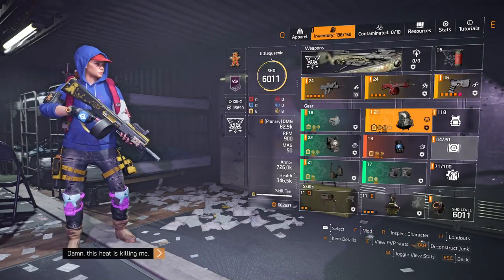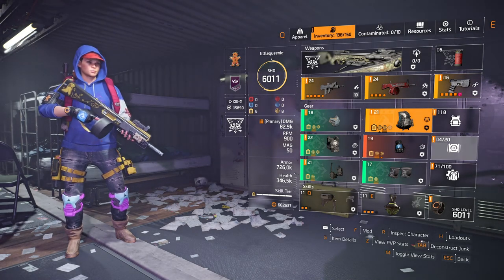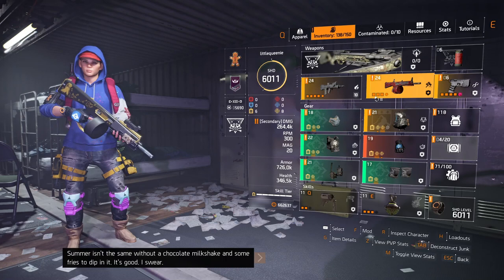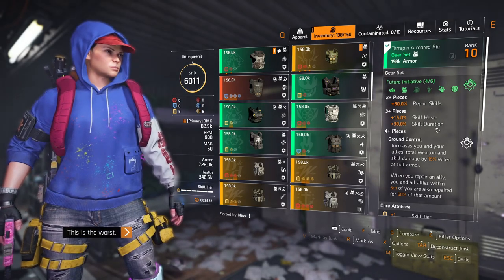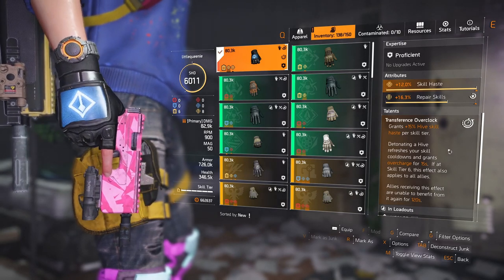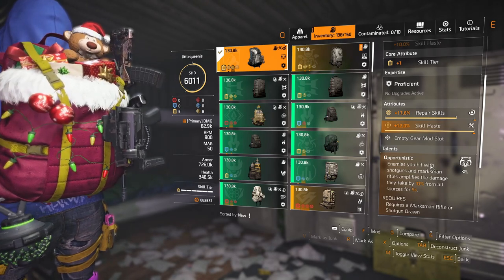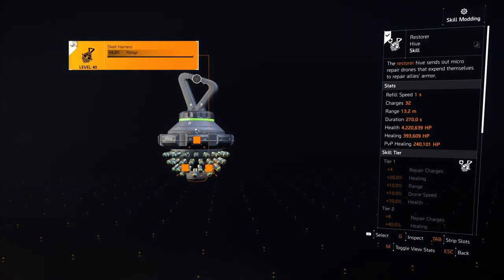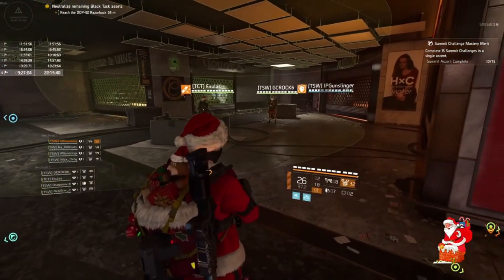buddy and lucy 2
this is the strat where we split the dogs up to keep them apart which is still used today